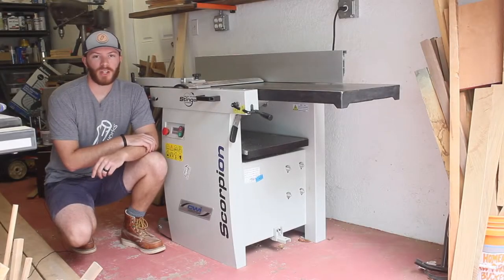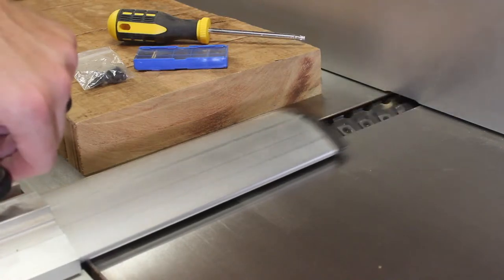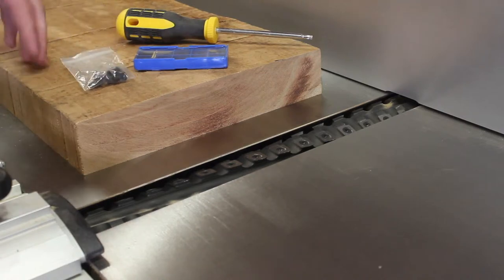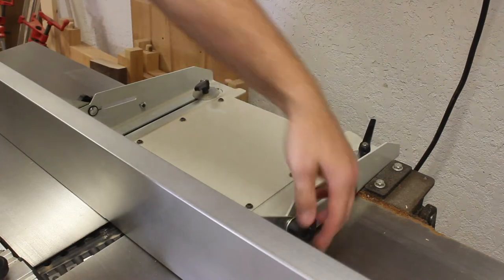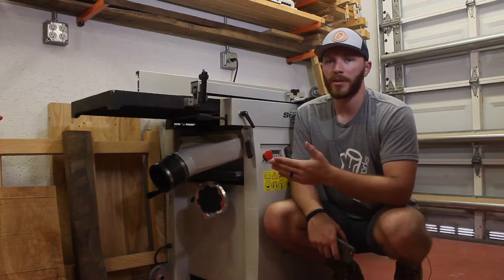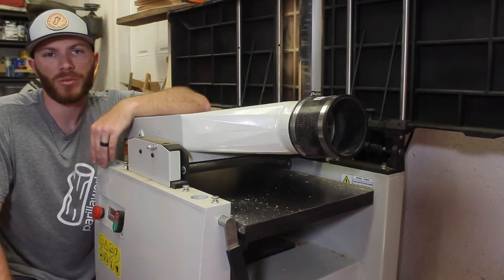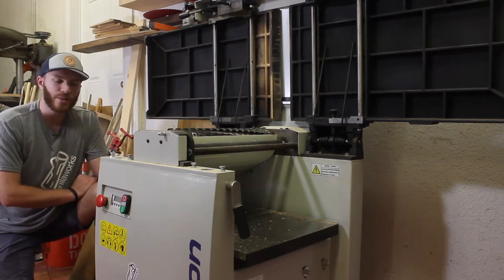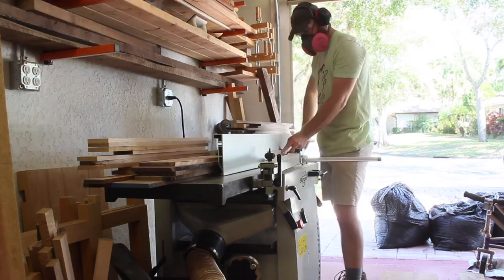Overview of CWI's 16" Jointer Planer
Parillaworks overview of CWI's 16" Jointer Planer.